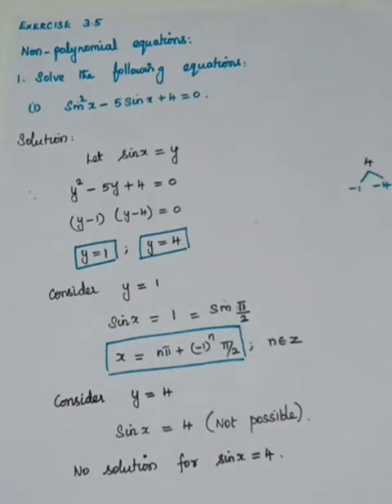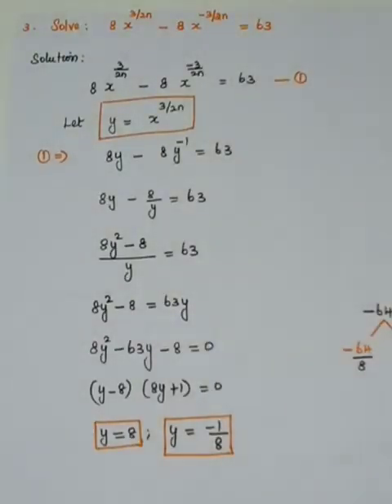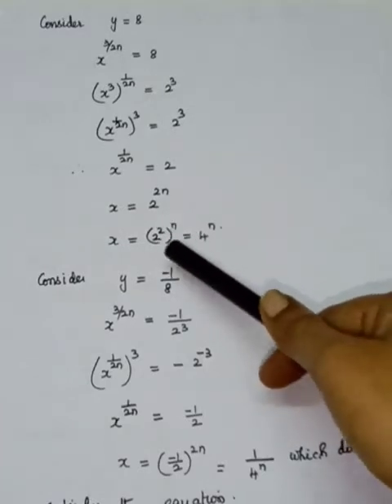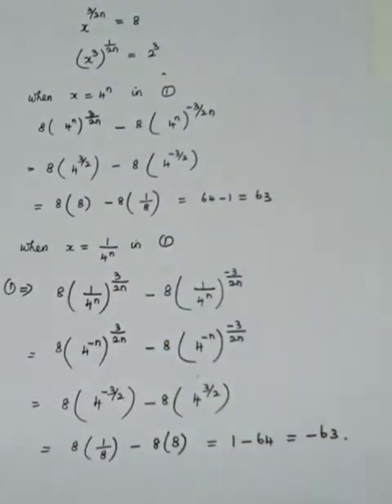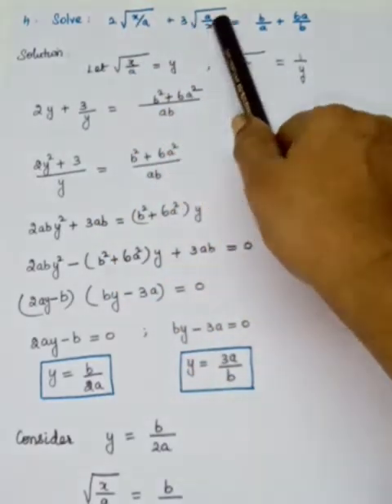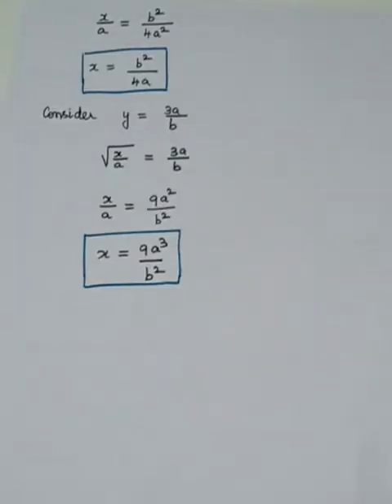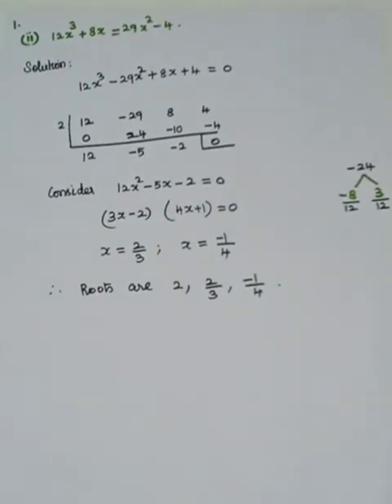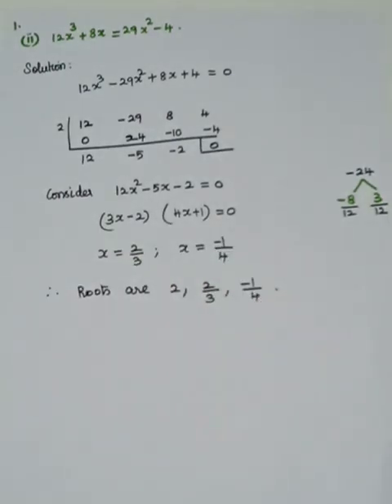Theory of equations ex 3.5(1,3,4&6)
non-polynomial equations